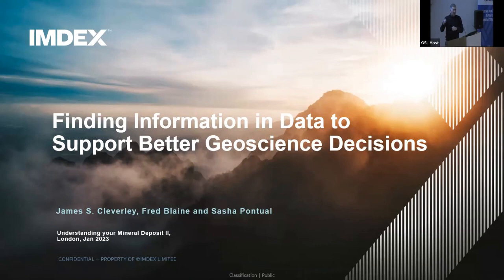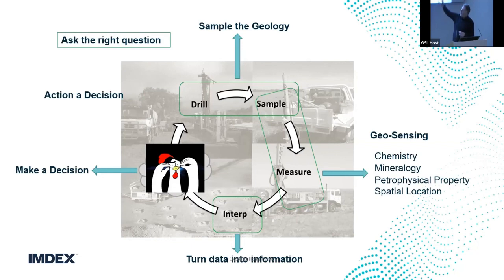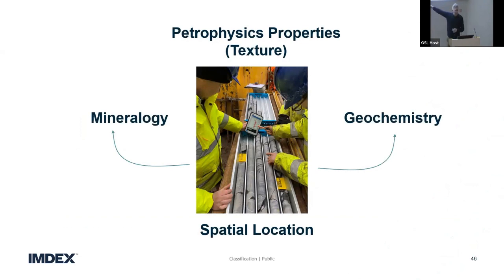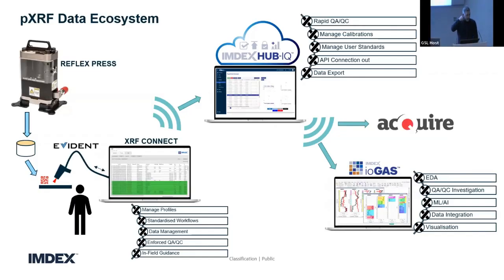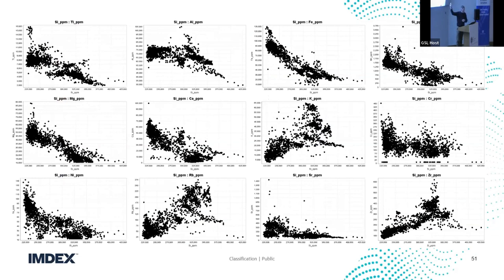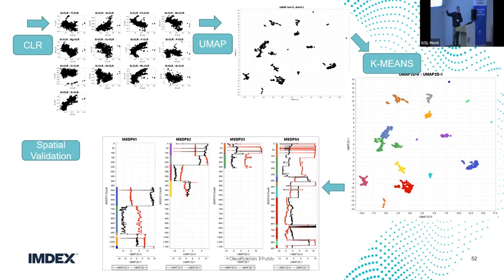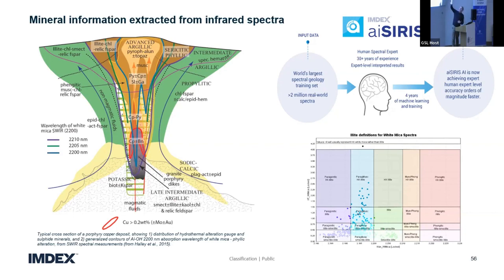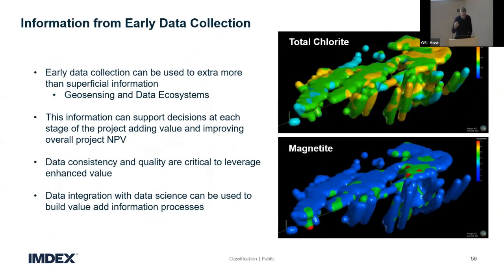UYMD II | Finding Information in Data to Support Better Geoscience | James Cleverley | Imdex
James Cleverley, from Imdex discusses how geoscience decisions can be improved by finding information within data.

Recorded at: Understanding Your Mineral Deposit II, Geological Society of London, 26th January 2023